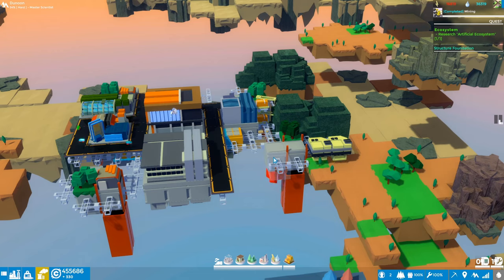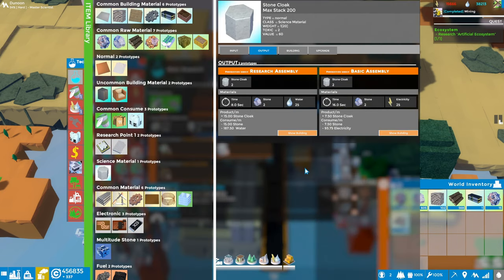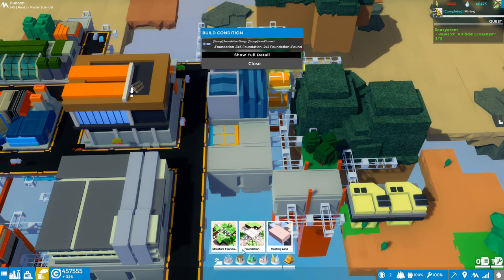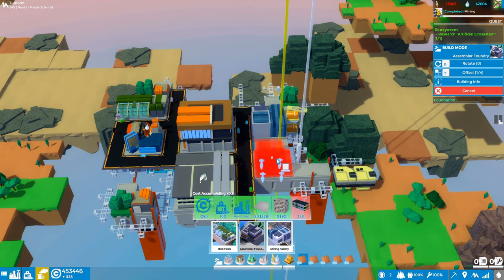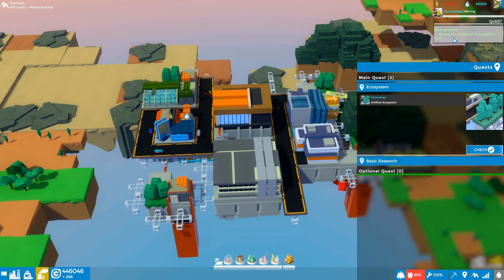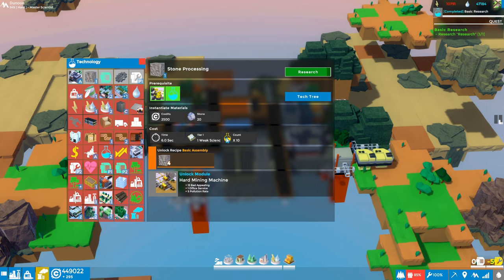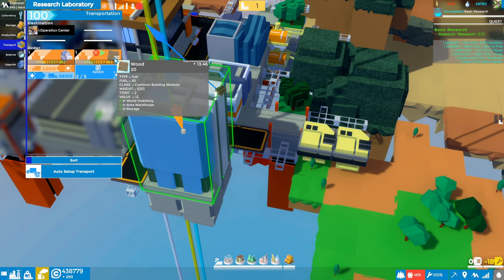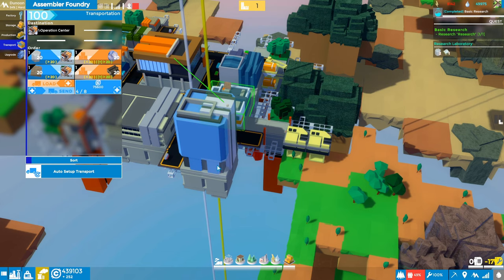Let's Play Complex SKY s01 e04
Ok, we've finished the tutorial so we're on our own now! Let's build the Assembler Foundry and start manufacturing materials. We'll start with the Stone Cloaks, which are needed for research.

Complex SKY is a floating city builder, and if the floating isn't different enough from other city builders for you, you can also flip your city upside down and build up(?) from the underside of it!

Thanks goes out to the developer for providing me a key so that I could bring this content to you.

There is a lot of depth in this game and lots to keep you very busy as you build your floating city.

Steam Description:
A vertical automation floating flip-able city/factory building in the sky. Build your sci-fi city in a post environment devastated world and take advantage of vertical space while automate complex chain of materials and research.